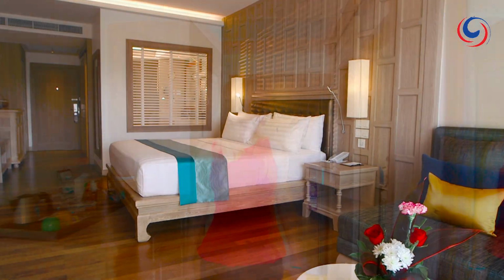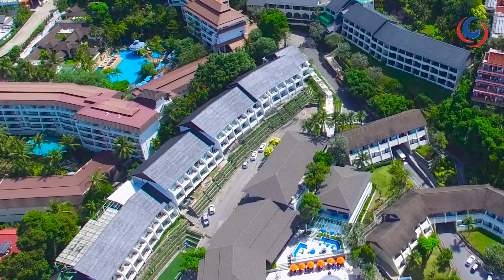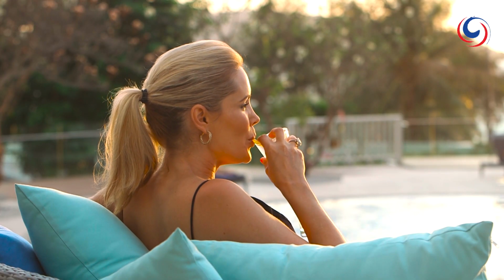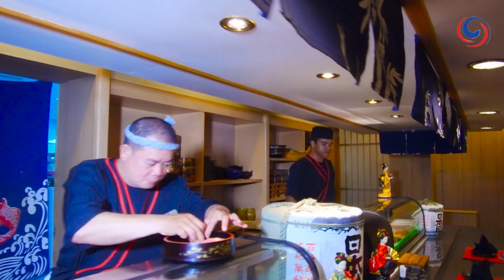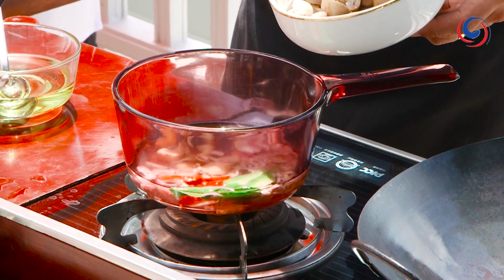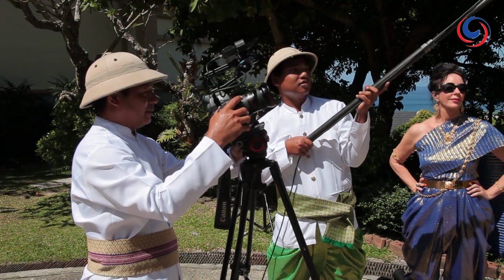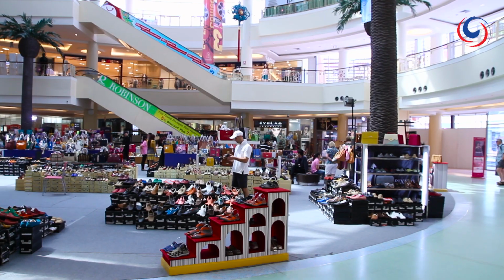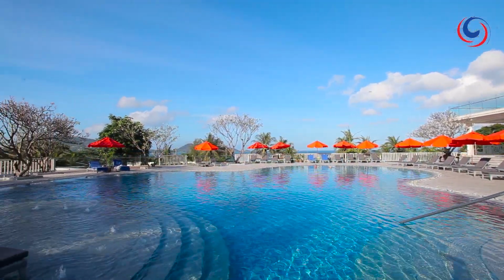Luxury Escapes | Diamond Cliff Resort in Patong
Phuket is home to some gorgeous resorts and there are a few new kids on the block, but one of the iconic retreats on the island is the  Diamond Cliff Resort.

Not only is it minutes away from  the heart of Patong, it has some of the best views on the island and it has also undergone a multi million dollar renovation